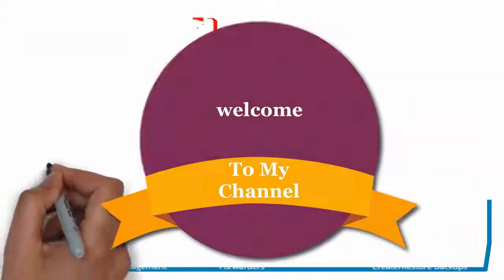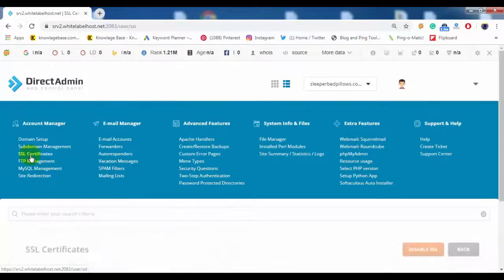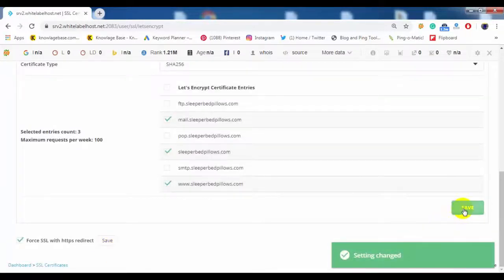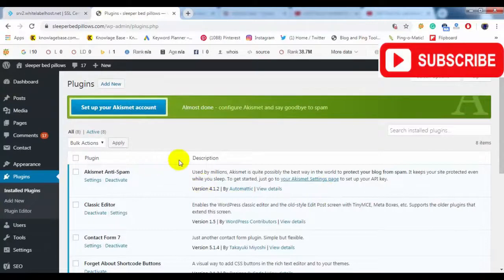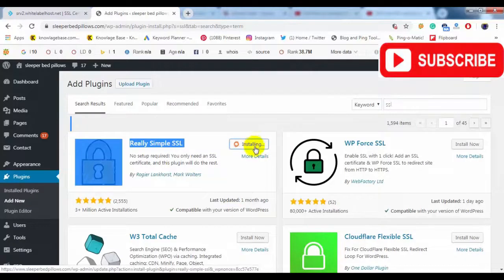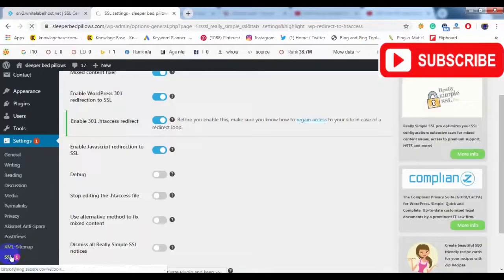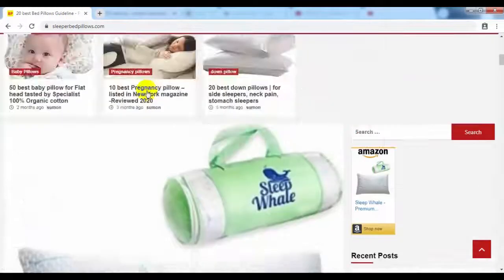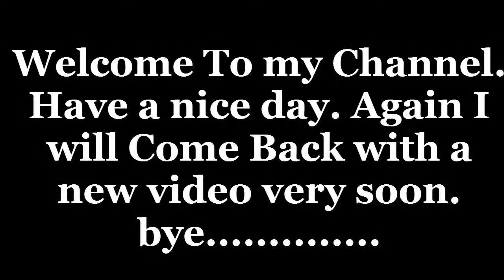Free ssl certificate in DirectAdmin for wordpress site 100% working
How to get an SSL certificate free for your WordPress site. it is working for DirectAdmin panel. For Cpanel Just install Plugins if hosting provider give you free SSL certificates. Free For Ever